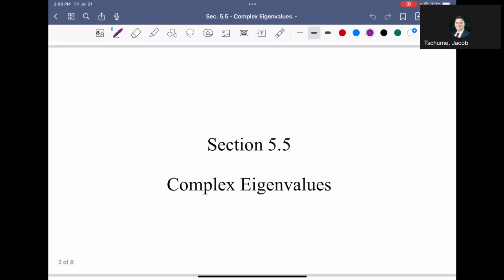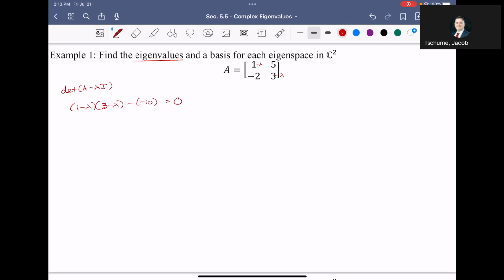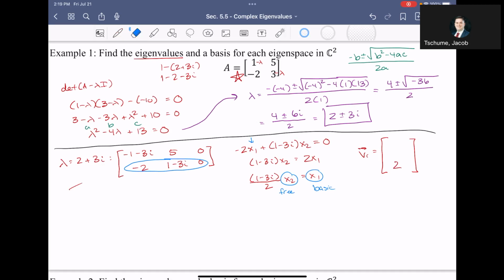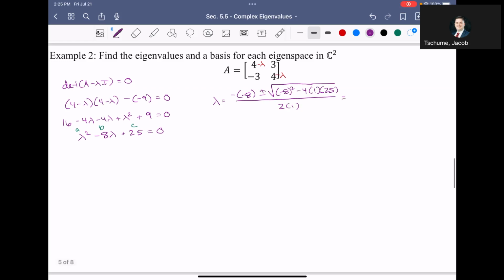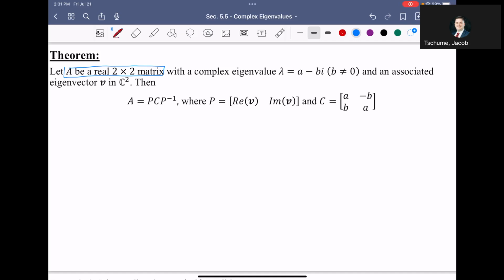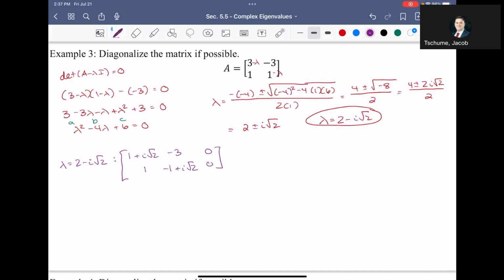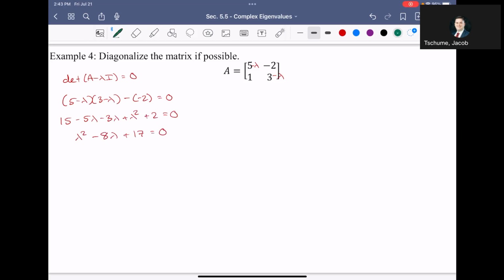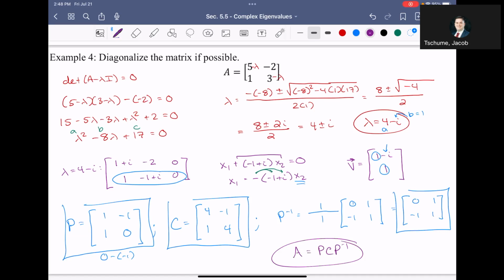Section 5.5 - Complex Eigenvalues